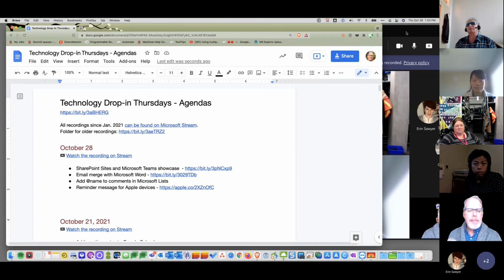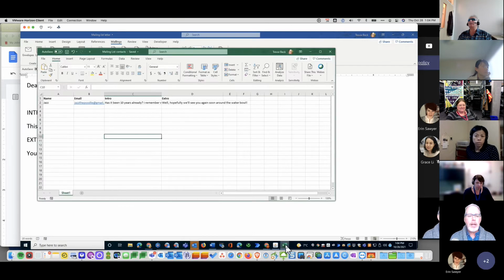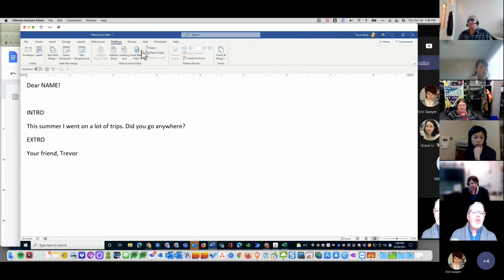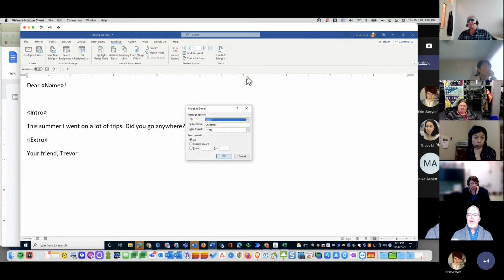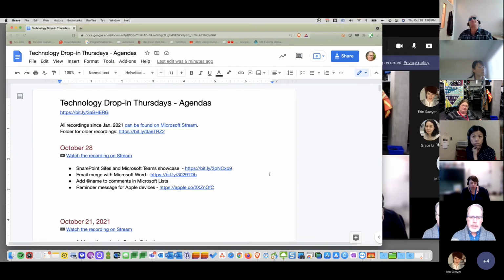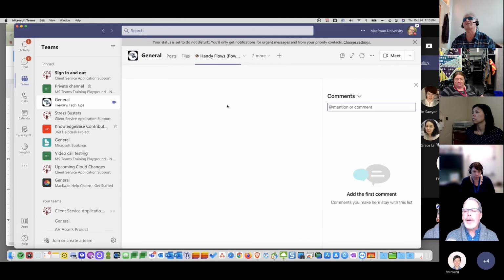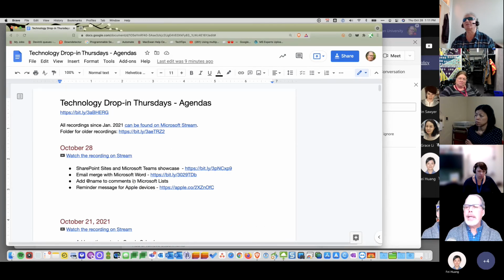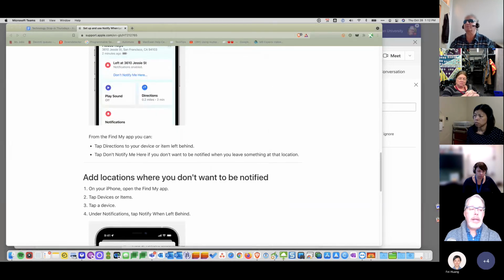2021 10 28 Technology Drop in Thursdays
Add @name to comments in Microsoft Lists